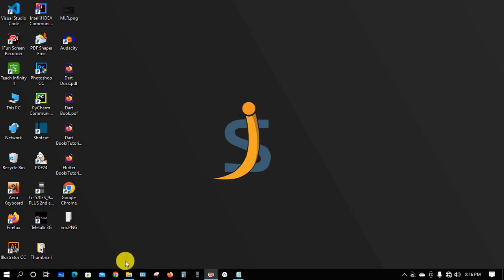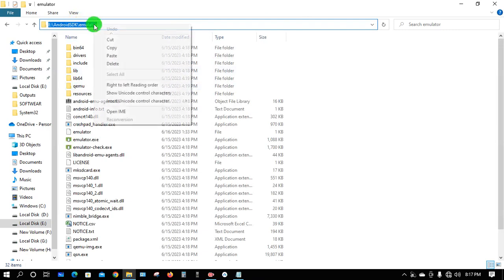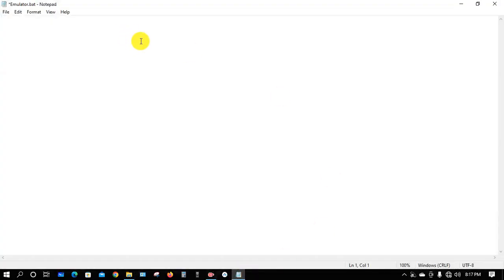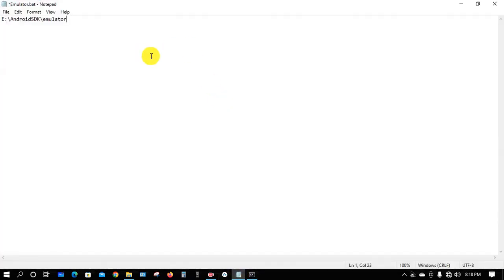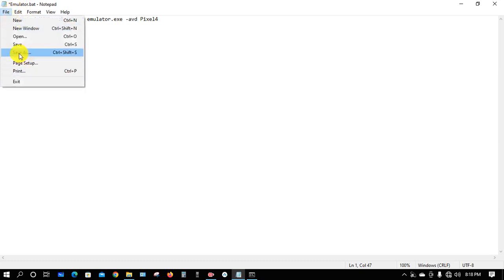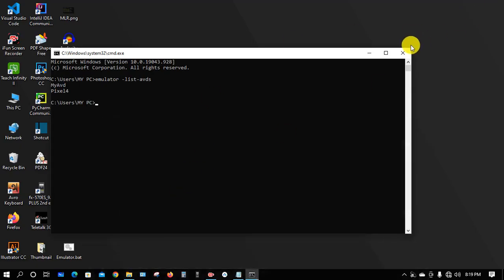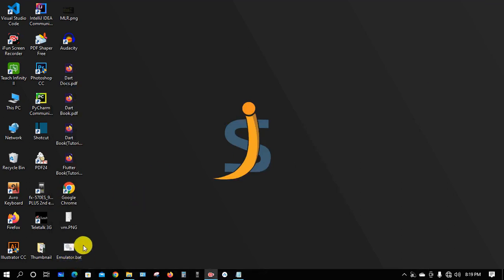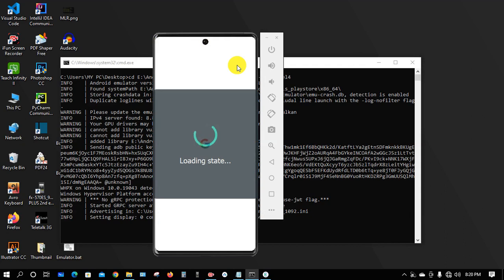Open Android Emulator Without Android Studio | Create Emulator Batch File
You can create a batch file to open android emulator without android studio.

Text File: cd E:\AndroidSDK\emulator && emulator.exe -avd Pixel4